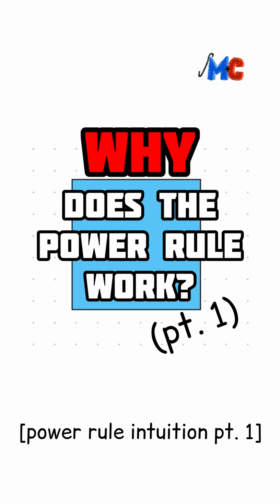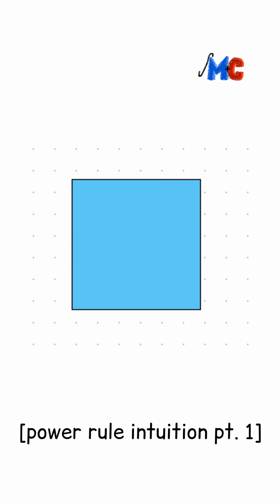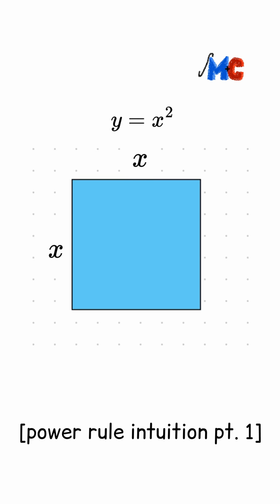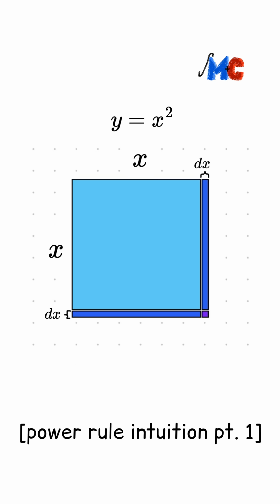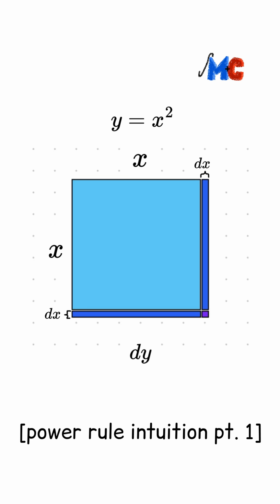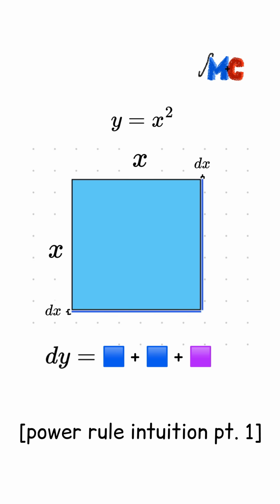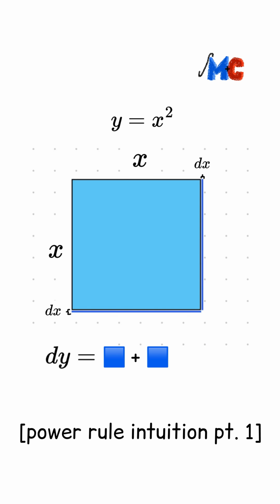WHY does the Power Rule work? - Pt. 1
The Power Rule is super easy to use, but not many people truly understand why it works! The diagrams in this video act as excellent visual intuitions behind the most basic tool for finding derivatives :)